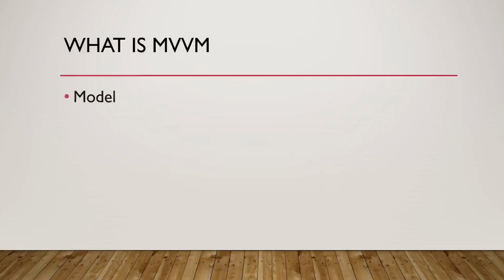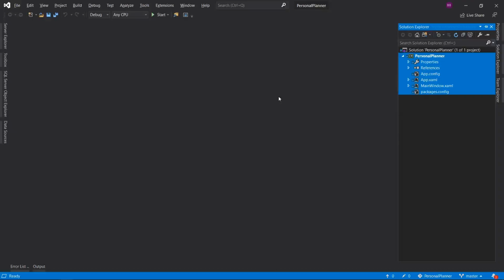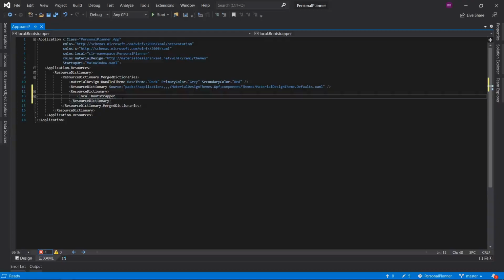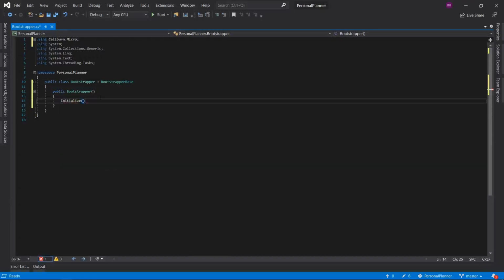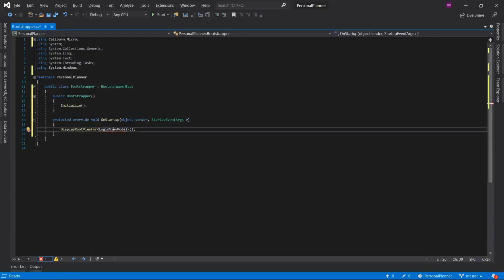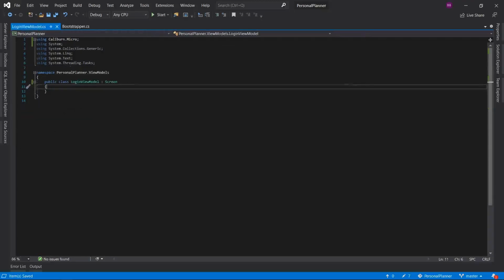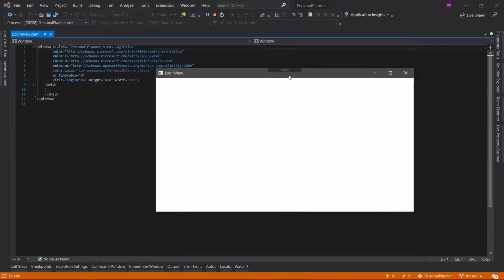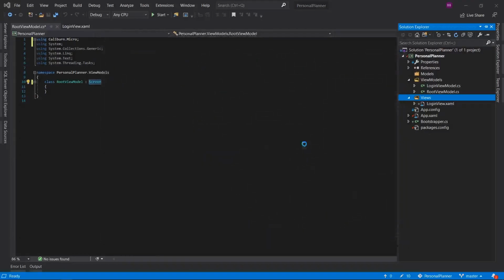Personal Planner - Setting up MVVM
In this video I carry on with my Personal Planner Project. I start the implementation of MVVM into my project with Caliburn.Micro